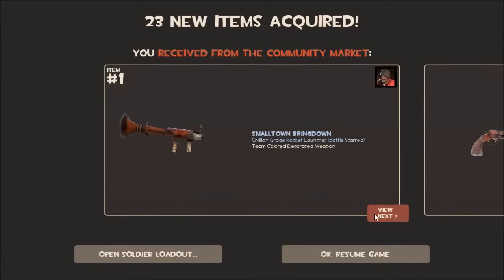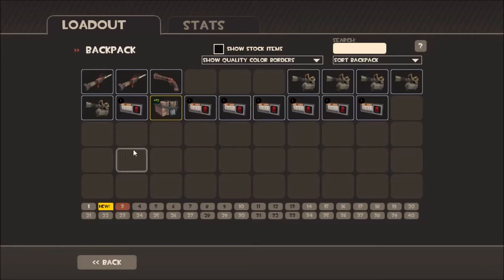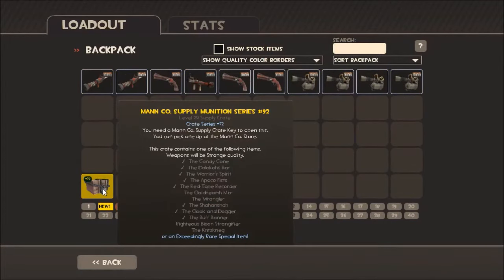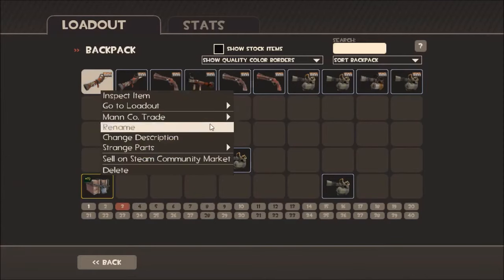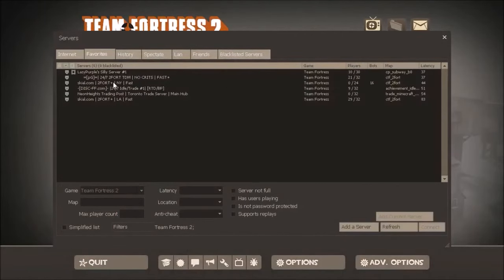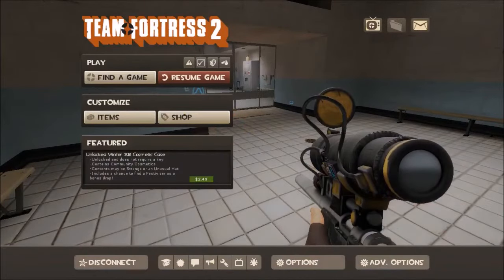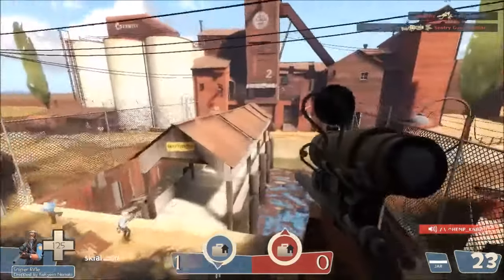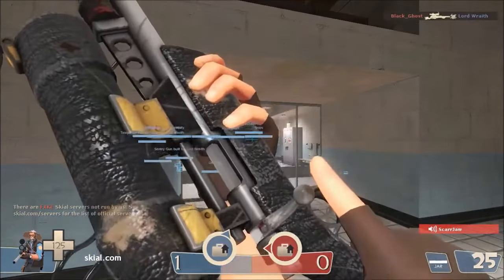[TF2] Rare Weapons - Strange Shot in the Dark (Field-Tested)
I still can't find the video I saw that explained this. I'll try to give a quick explanation here. The skinned weapons from the Craftsman Collection and Teufort Collection could only be obtained through completing contracts in Gun Mettle or Tough Break. There's a "trade up" feature where you basically craft 10 skinned weapons of the same tier to get one skinned weapon of the next higher tier up. In this video, I craft 10 Civilian grade weapons to make a Freelance grade weapon. Freelance is a tier higher than Civilian. There's an item called "Civilian Grade Stat Clock" (which I kept calling StatTrak on accident.) Using one of these on a Civilian grade weapon makes it a Strange Civilian grade weapon. There aren't any Stat Clocks for tiers above Civilian for the Craftsman Collection and the Teufort Collection. To get a Strange Freelance tier weapon, you need to craft 10 Strange Civilian grade weapons together (at the time of typing this, it costs about $10USD for 10 Stat Clocks), which is what I did in this video. The tiers are Civilian, Freelance, Mercenary, and Commando (lowest to highest).

Assuming I did the math correctly, I estimated the prices of crafting different Strange tiers within the Craftsman Collection and the Teufort Collection. Crafting a Strange Freelance would cost around $10USD, crafting a Strange Mercenary would cost around $100USD, crafting a Strange Commando would cost around $1,000USD. (Prices based on the values of Civilian grade weapons and Stat Clocks as of January 28th, 2017. High chance of this changing in the future.)